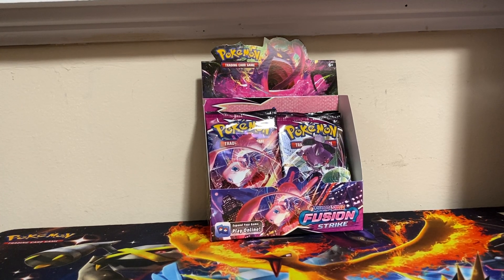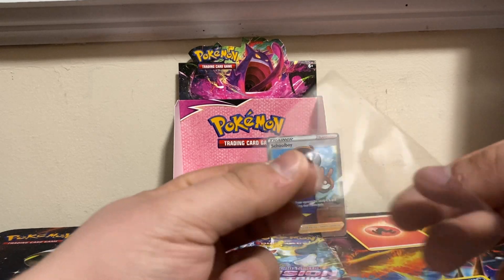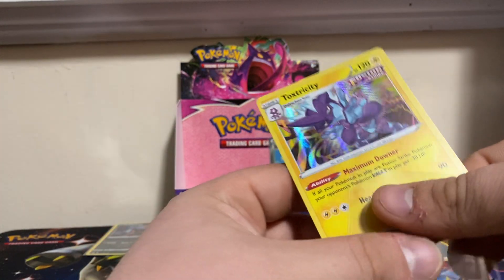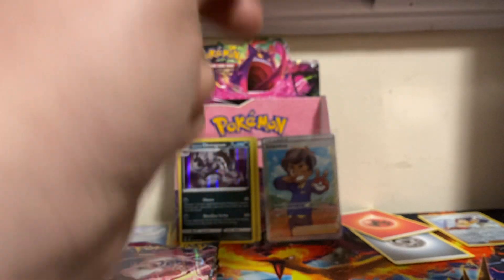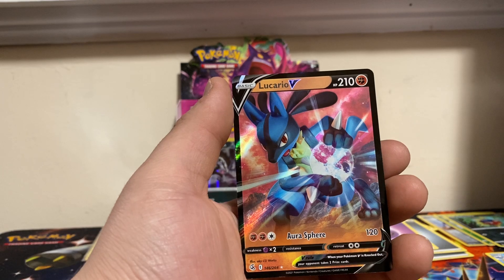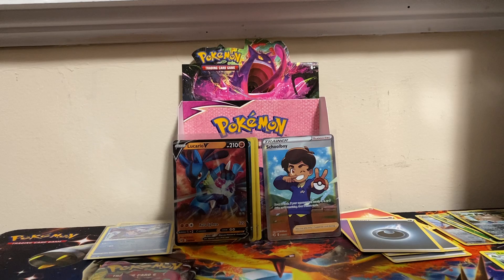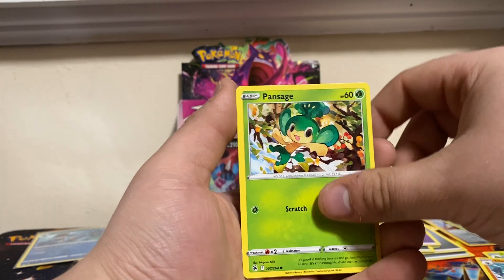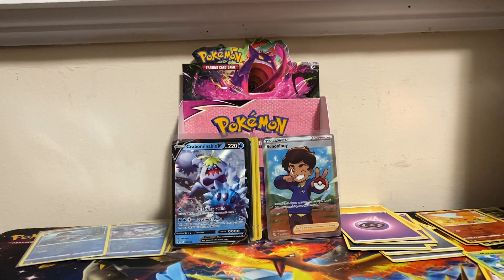Pokemon Fusion Strike Booster Box Opening Part 4 - Another Full Art!